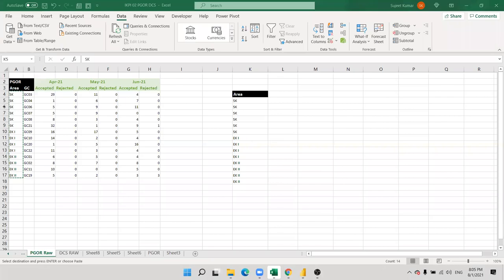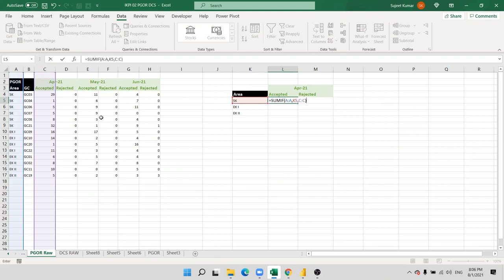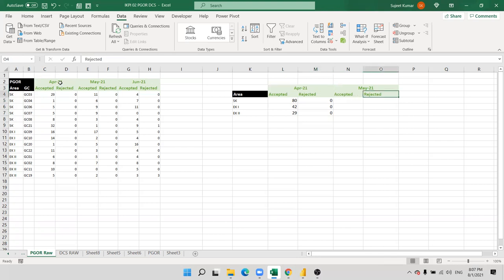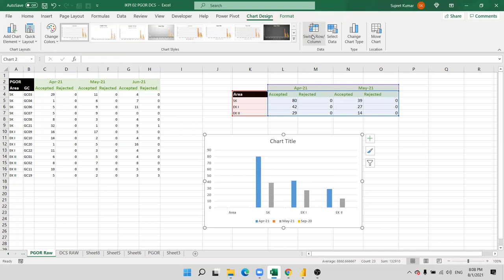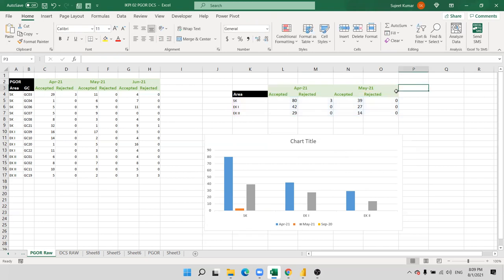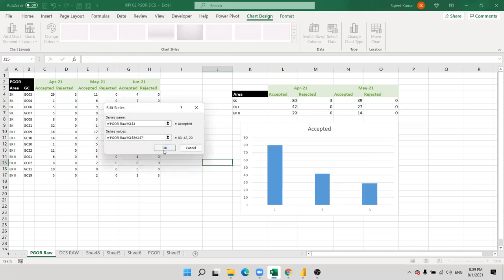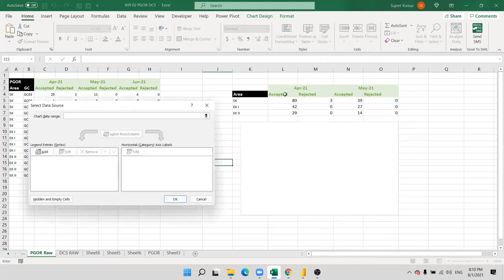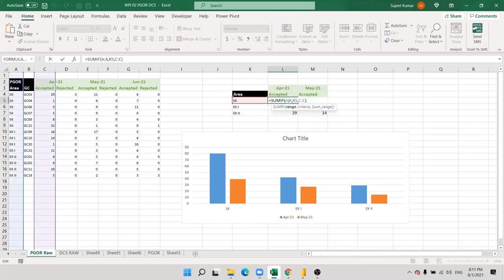How to use the Excel SUMIF function